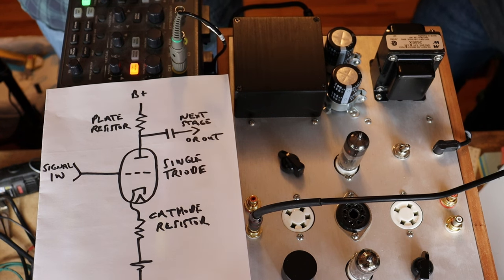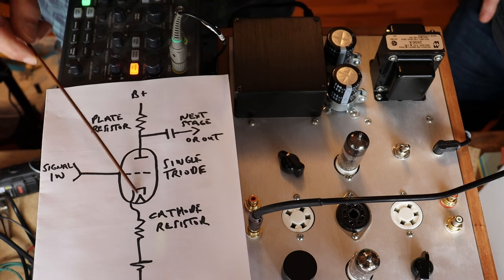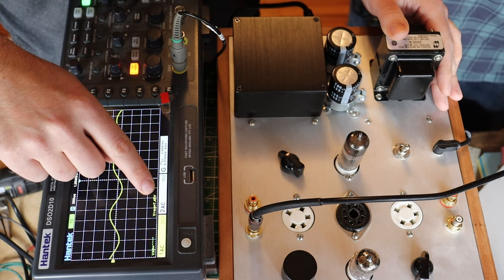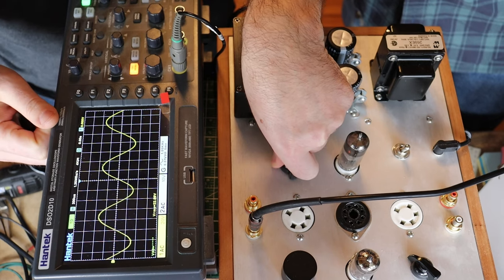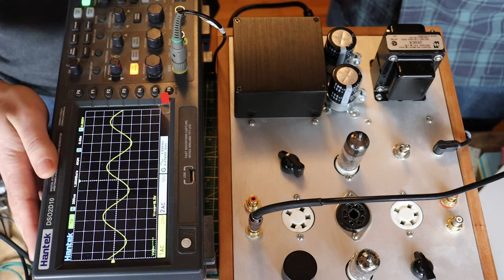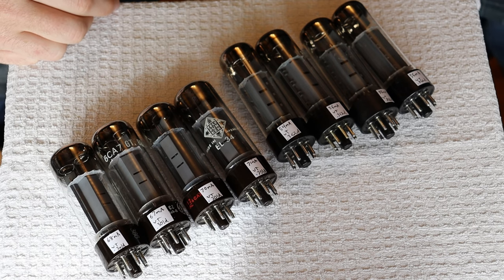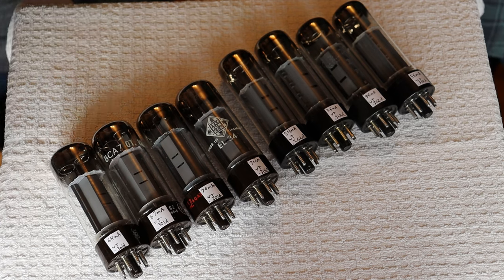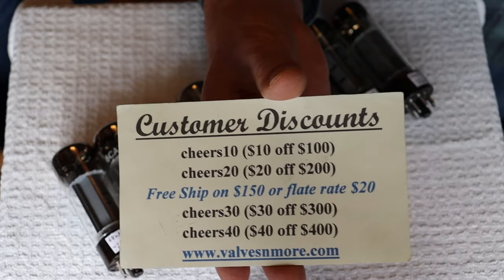Tube Lab #171 - What is Gain?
Last week we talked about how to adjust your gain by changing tubes, but then we thought..  "Huh, maybe we should explain what gain is too?"